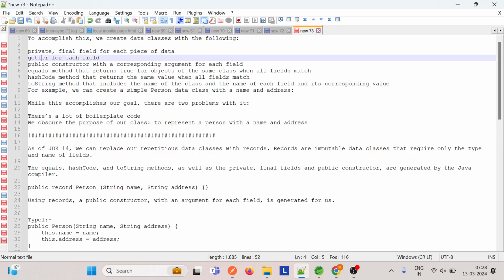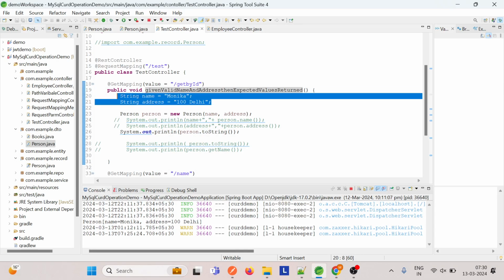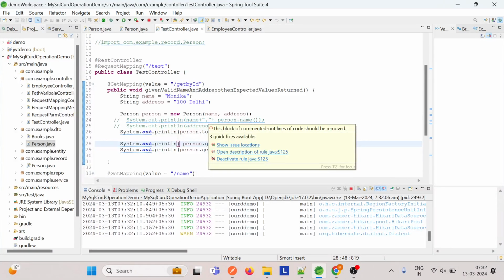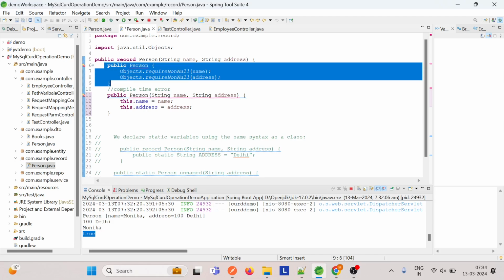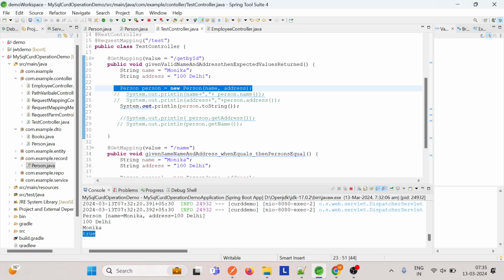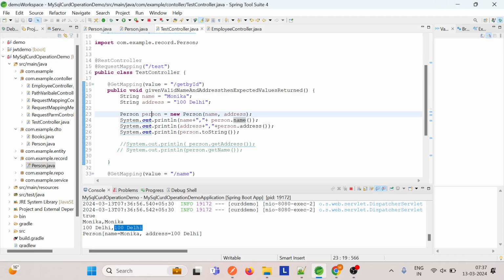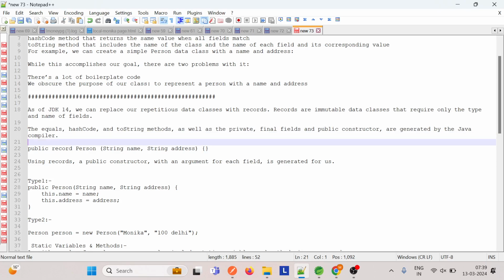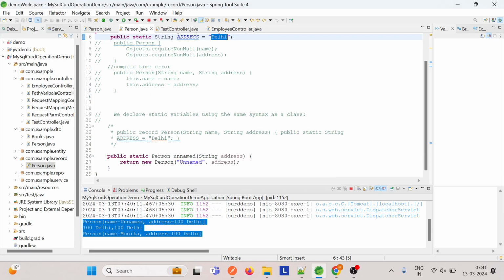Records classes in java New Features in Java 14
New Features in Java 14
Records classes in java
Records keyword in java
#New Features in Java 17